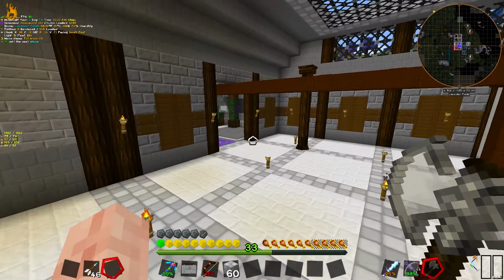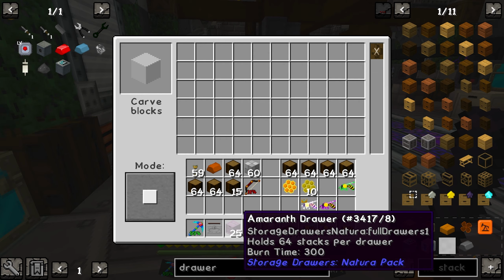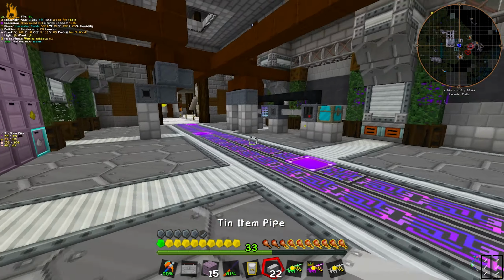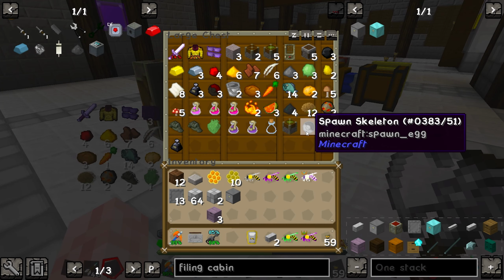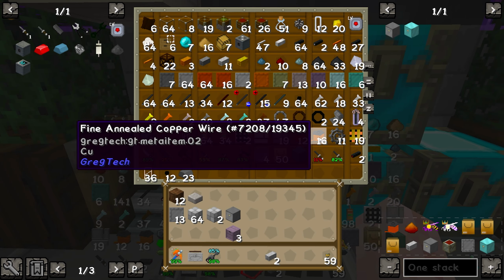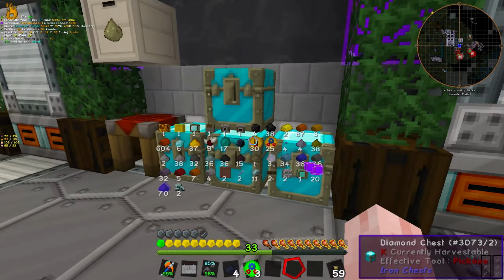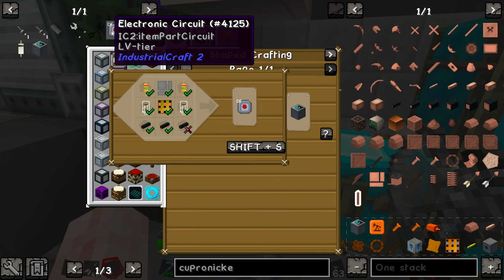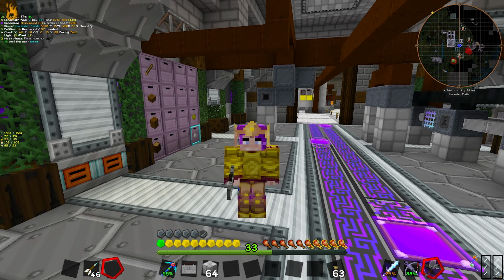Prepping for MV. idk what this thumbnail is - Gregtech: New Horizons E55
Gregtech: New Horizons is Minecraft's hardest modpack, or maybe just the longest. For the few people that have ever completed the pack, it took thousands of real-life hours.

100 Days Minecraft
Minecraft Tech Modpack
Greg tech new horizons modded Minecraft

You're literally at the bottom of the video description you must have liked it at least a little